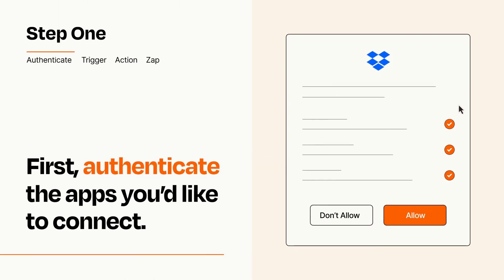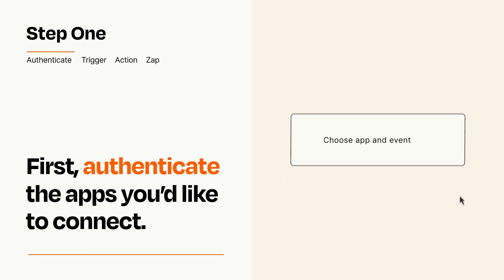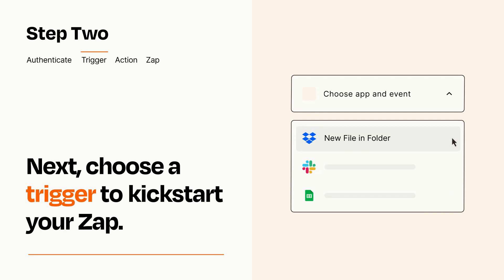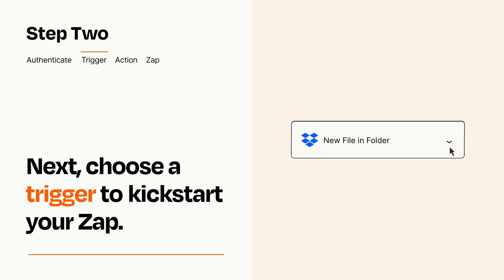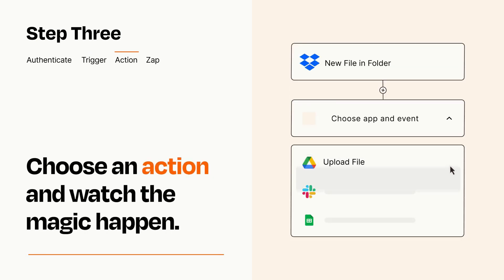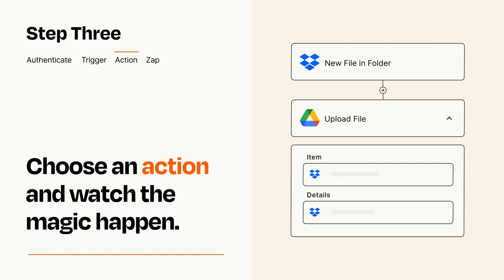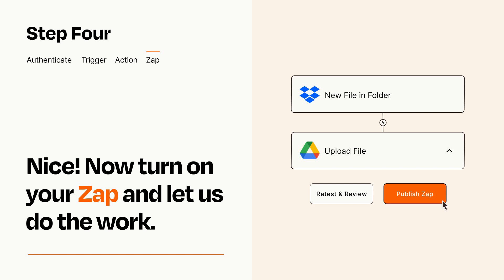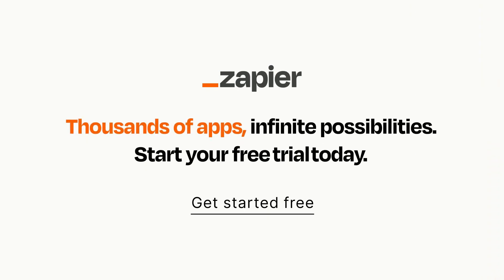How to Connect Dropbox to Google Drive - Easy Integration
So you want to connect Dropbox to Google Drive? You can do it with Zapier!